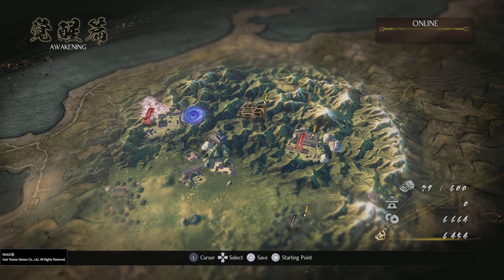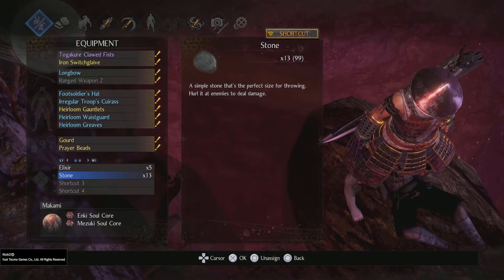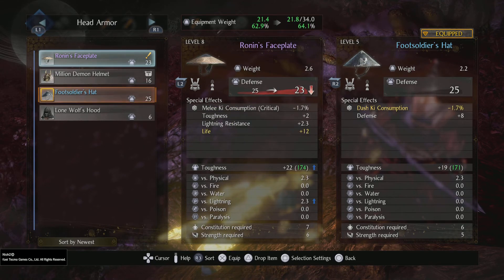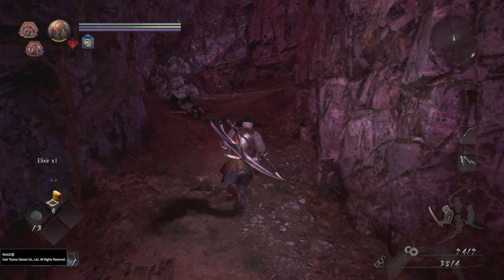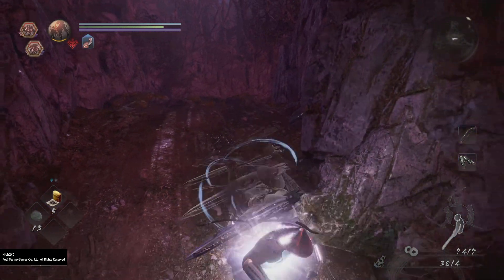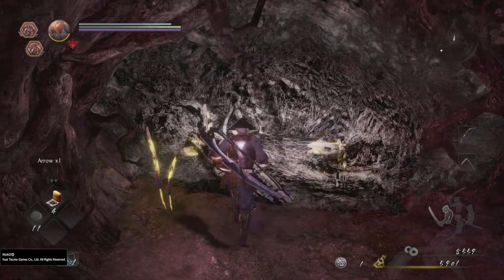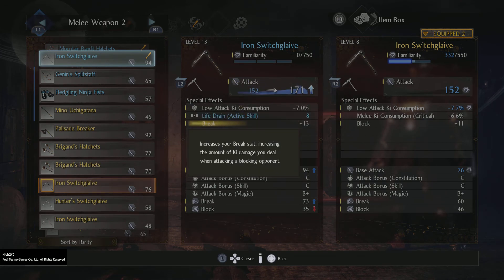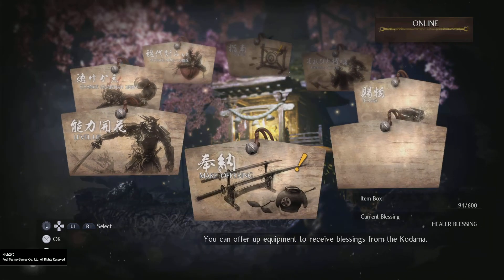Nioh 2 Remastered - Part 3 - The Forest in Veiled Darkness